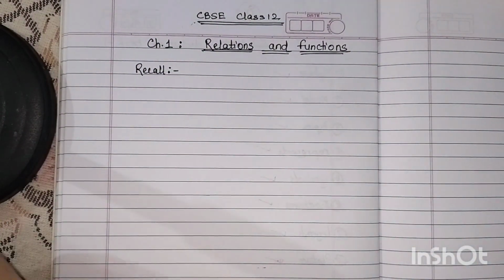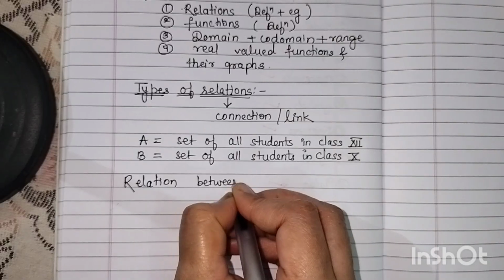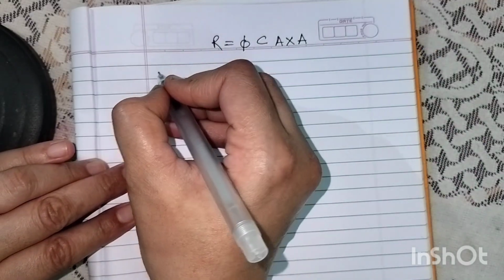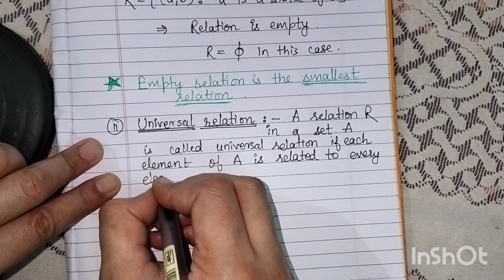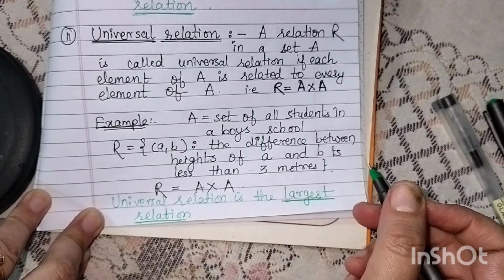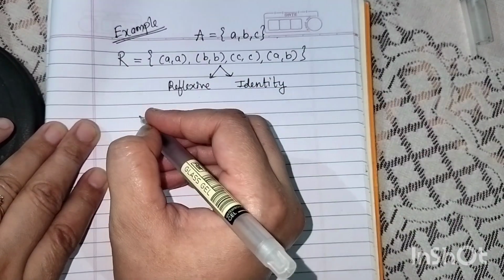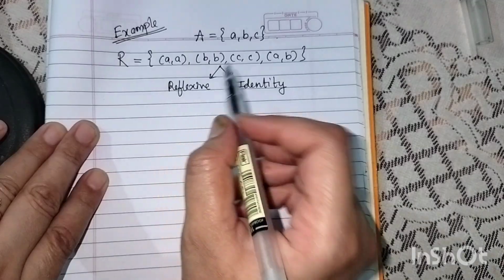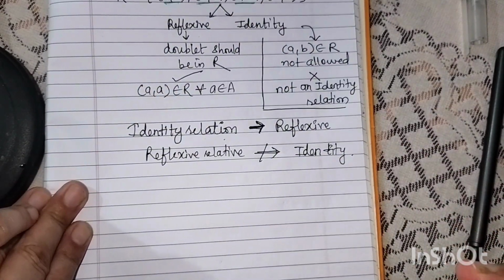Relations and Functions Class12 ⛳|| Types of Relations🧮 Introduction✍️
👋 Hello everyone!
Welcome to our channel 🎯NCERT class 12 Maths by 👉Rayyan Tutorial where we are creating videos on Maths📐📈 from NCERT text books📚.Here you will get all the detailed explanations and solutions📋 to the topics & exercises from NCERT.
At the end of each chapter we will upload MCQs videos🔗 and PYQs 📝.

So come Let's MATHS 🧲YOUR MIND⚡ WITH US !😇